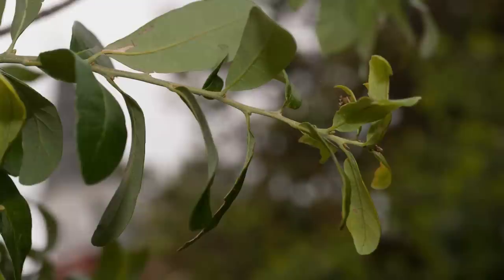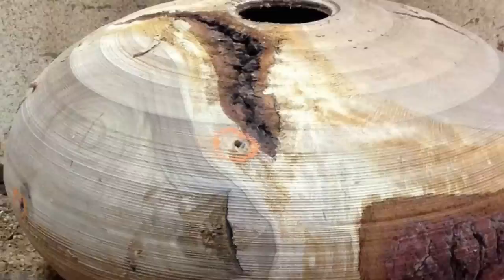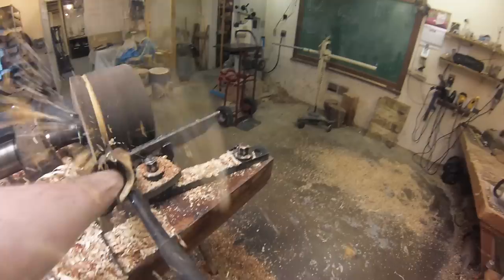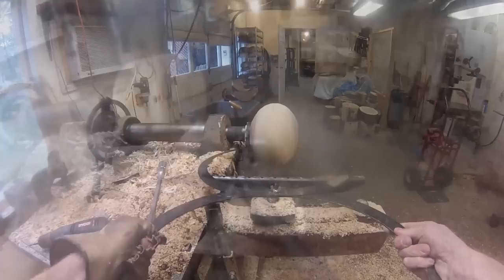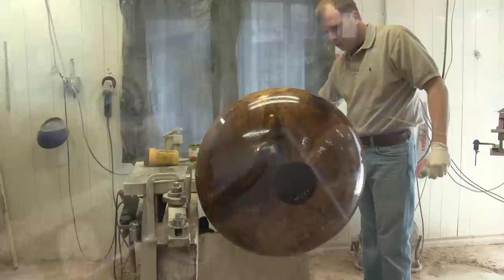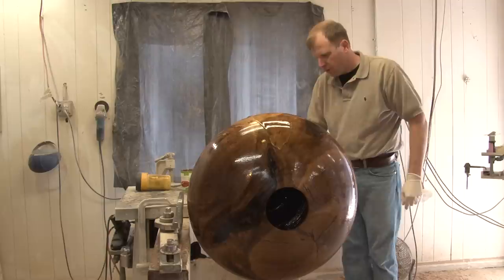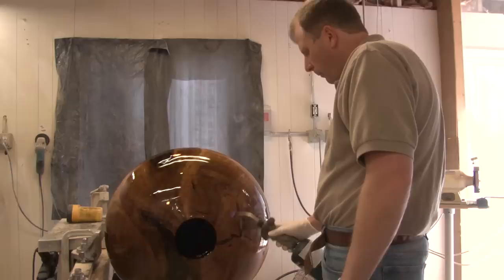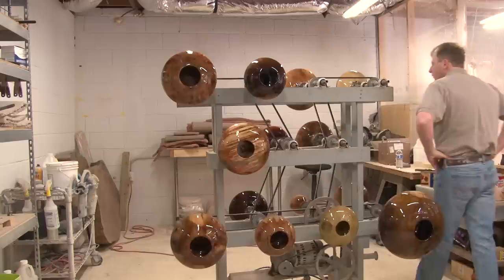Matt Moulthrop: Auburn Oak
Losing the Auburn Oaks was a tragedy for the Auburn campus and community. The trees were an integral part of the cultural fabric of the university. When noted artist Matt Moulthrop heard about this, he cared enough to reach out to Auburn alumnus Jim Gorrie through a mutual friend and offered to make a bowl from the wood for JCSM.  Mr. Gorrie went to Grant Davis, secretary of the university's board of trustees who brought museum director Marilyn Laufer into the conversation, which resulted in this beautiful commemorative work of art. As a part of the museum's permanent collection, the bowl will represent the significant and compelling acts of healing and remembrance. This handsome turned bowl will serve to remind all of us that something good and beautiful can come out of a very tragic situation.

Matt Moulthrop is a third generation master woodturner, having been taught by both his grandfather, Ed Moulthrop, and his father, Philip Moulthrop, both renowned artists. This Auburn Oak bowl will be featured as part of an exhibition of a selection of wood forms representing the artistry and innovation of each of the three Moulthrop family members. Their work has been recognized internationally for the refined elegance and craftsmanship evident in each of their pieces. All three generations have produced work that has been collected by many prestigious institutions including the Smithsonian Museum of American Art, Renwick Gallery in Washington, D.C., the Mint Museum of Craft and Design in Charlotte, North Carolina, and the Detroit Institute of Arts in Michigan. JCSM is honored to be able to present this exhibition as part of our celebration of having this wonderful work of art by this Matt Moulthrop enter the museum's collection.

Our hope is that museum visitors will be awed by the beauty and skill reflected in this artwork and that they will come to recognize the piece as a tribute—not only to the trees that were lost, but also to our Auburn family who suffered this loss and was able to find a way to reaffirm our belief in humanity, evident in this example of creative expression.